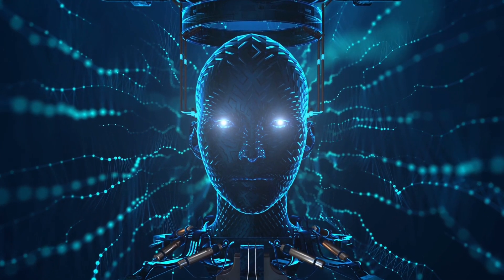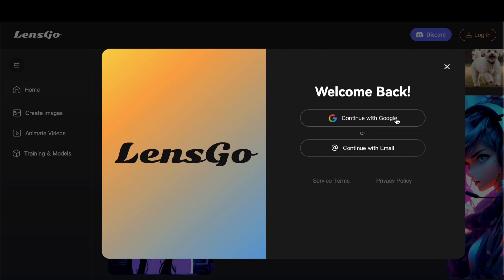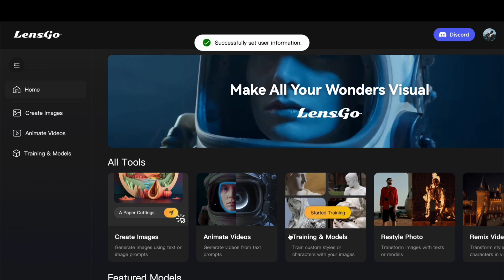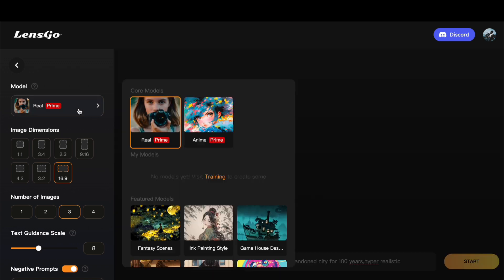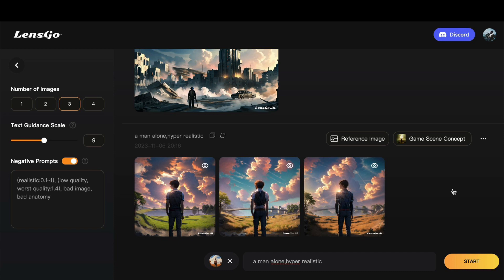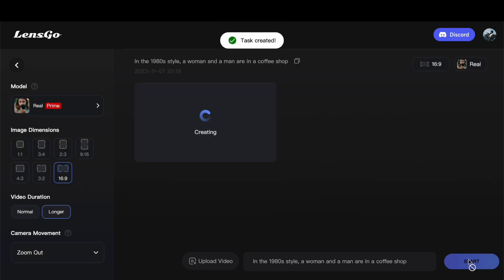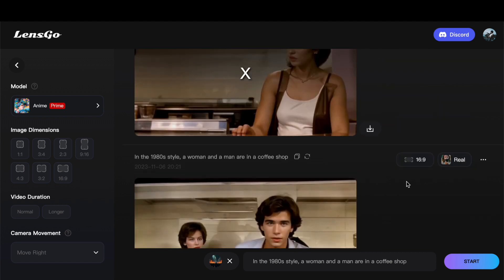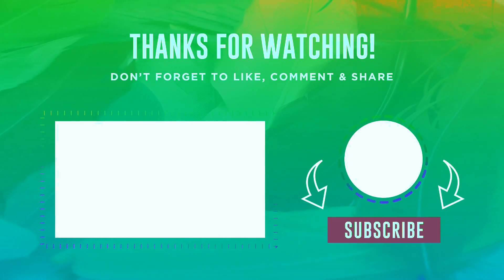How to Get Started with LensGo AI - AI Image and Video Generator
In this video, I'll show you How to Get Started with LensGo AI - AI Image and Video Generator.

In this video, I'll show you ... 100+ words.